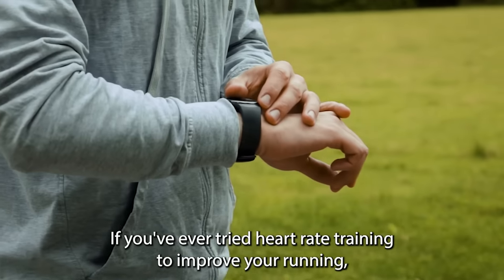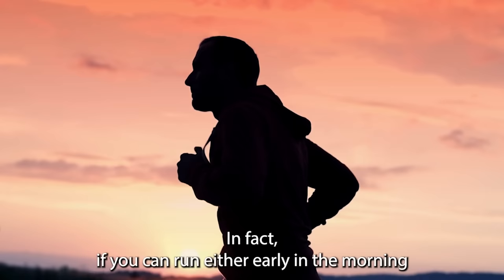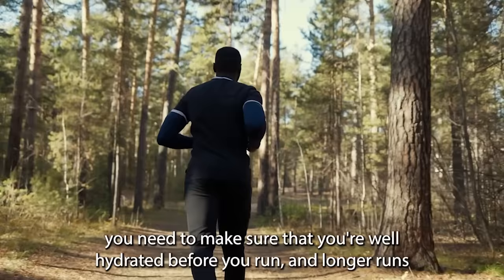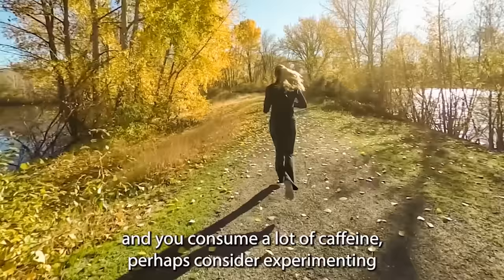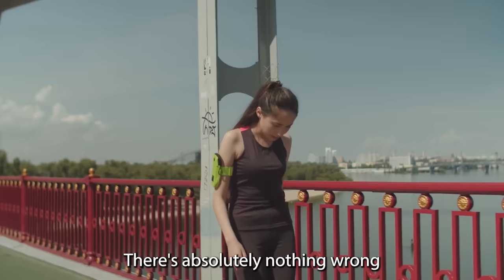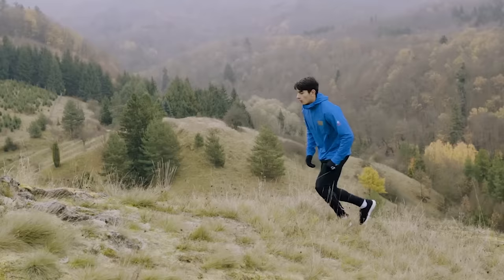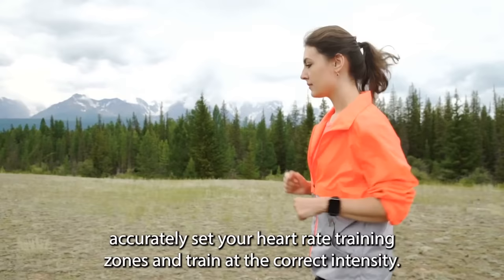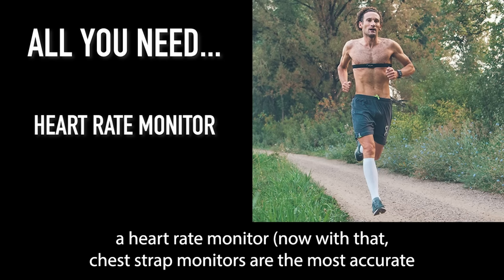RUNNING FASTER - Secret to Running with a Low Heart Rate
Low heart rate training is a great way to improve your running endurance, and ultimately run faster for less effort as your aerobic fitness improves. In this video, I have a bunch of running tips for you which will help you to run faster with a low heart rate, mastering your heart rate trianing.